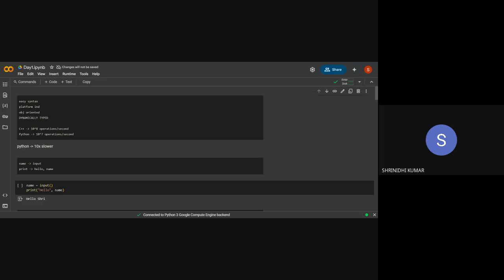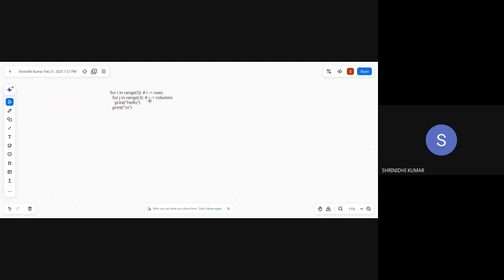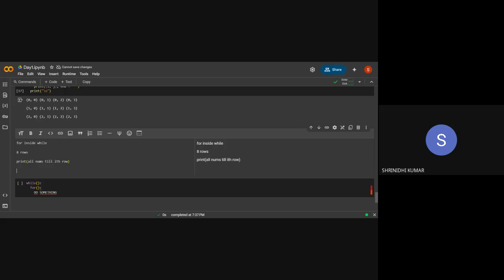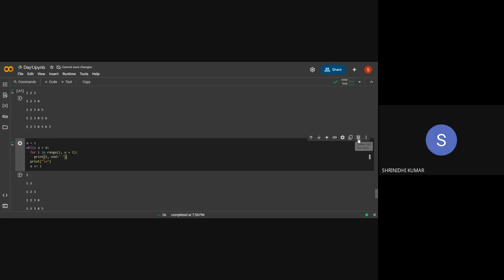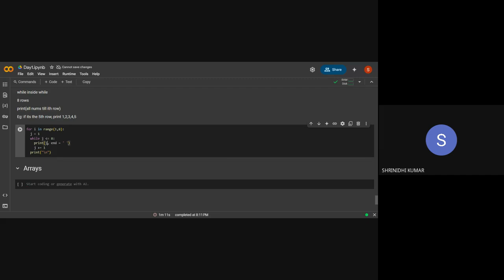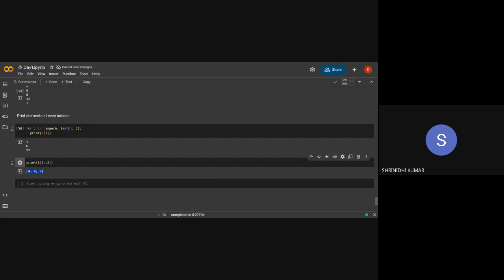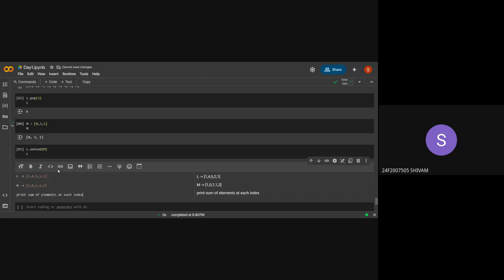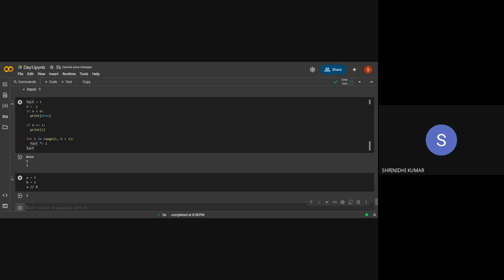Introduction to Python by Shrinidhi Kumar | Day 2